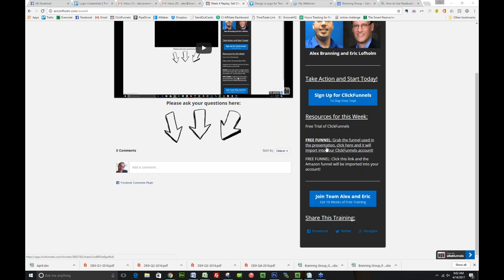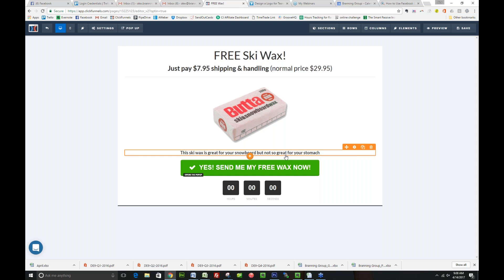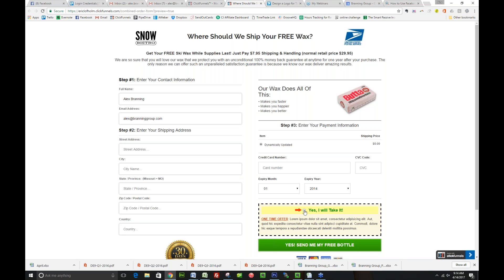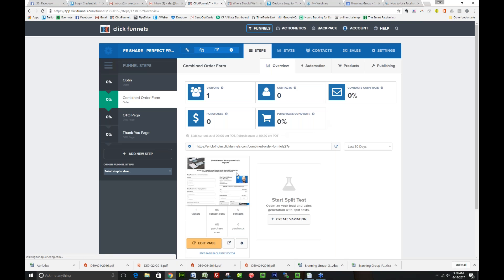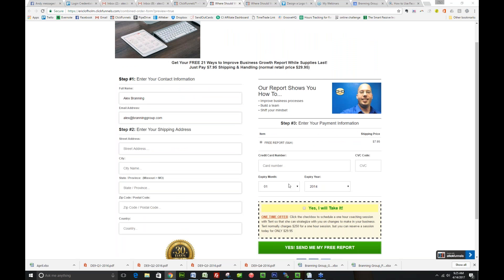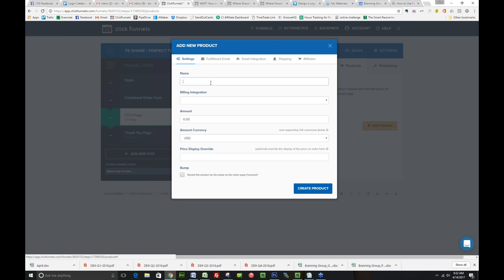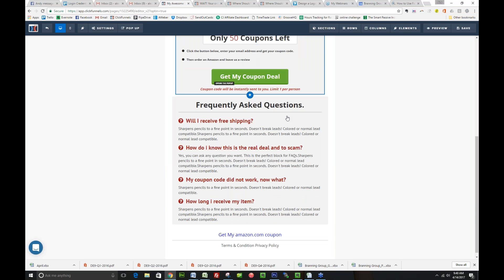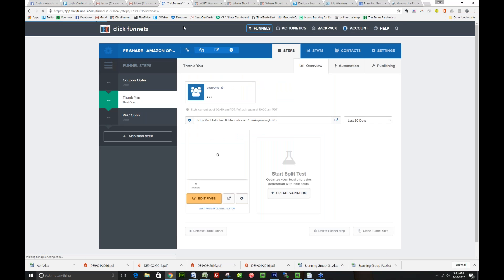Funnel Fridays Week 4 Replay (buy now funnels in ClickFunnels)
- 46 Free Funnels That You Can Import Directly Into Your Account And Customize For Yourself